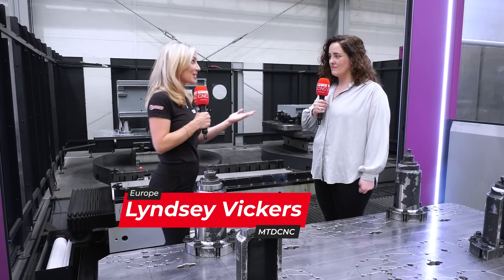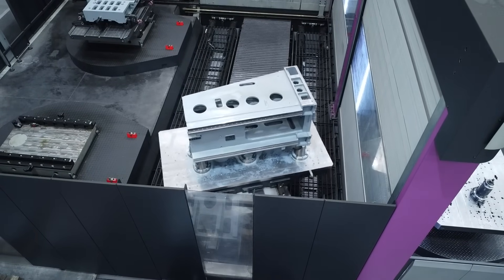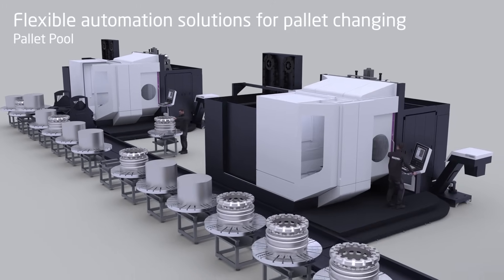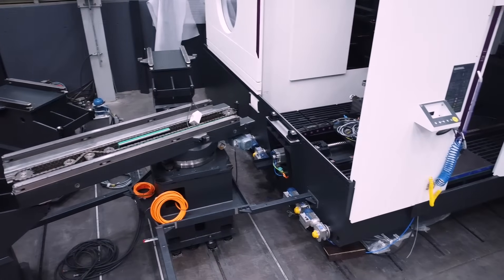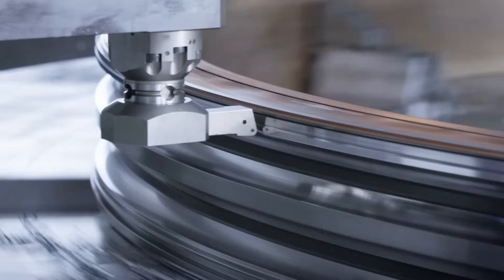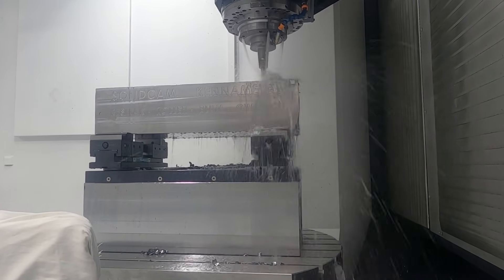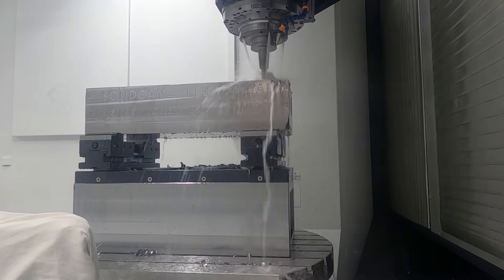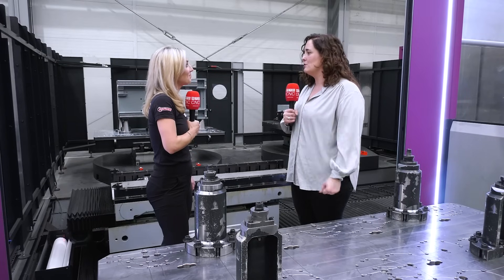Have you seen the fantastic automation solutions they offer?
Single pallet, twin pallet or multipallet – it’s time to shape your solution with automation from Ibarmia!!

If you’ve been wondering what kind of automation Ibarmia provide, MTDCNC’s Lyndey Vickers is here to bring you all the answers. How easy is it? Just give Ibarmia your problem, and they’ll find a solution!

Tune in to hear from Oihane Aldeiturriaga and Iñaki Murua of Ibarmia as they share Ibarmia’s success stories on automating larger components and maximising machining time. If you want to know how you can transfer big pieces in a dynamic automated way, this video is for you!